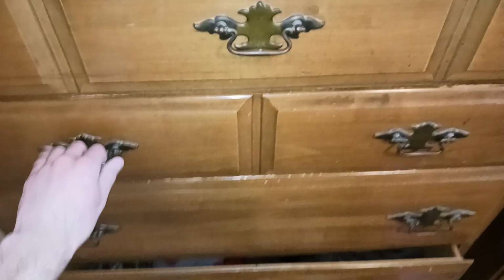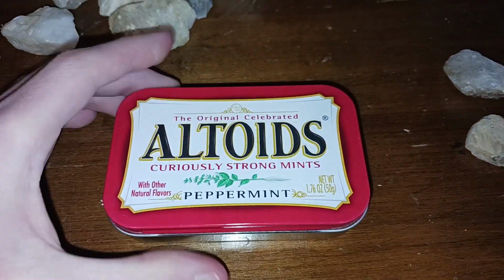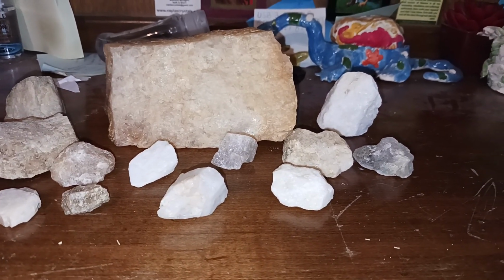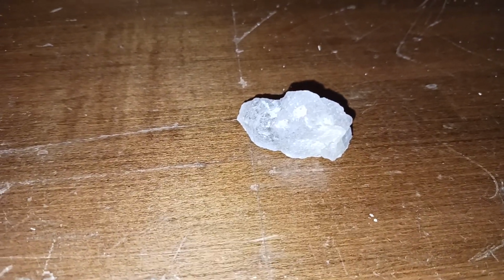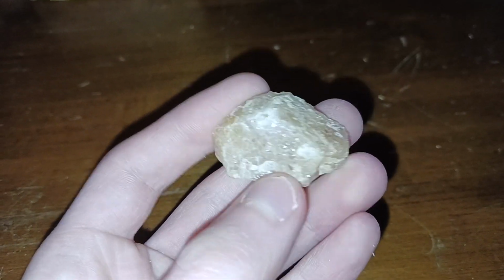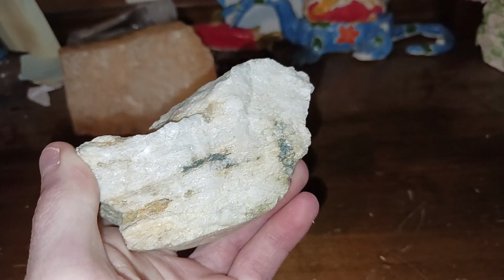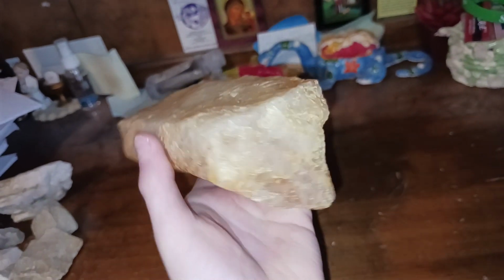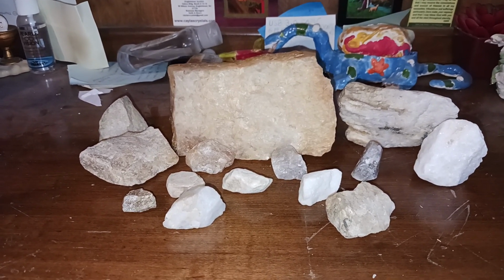Quartz Galore!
Hi guys I'm back with another video!

Today I would like to showcase the many specimens of quartz I have in my collection. Many are small pieces while one of them is giant!

Enjoy and stay safe and well.